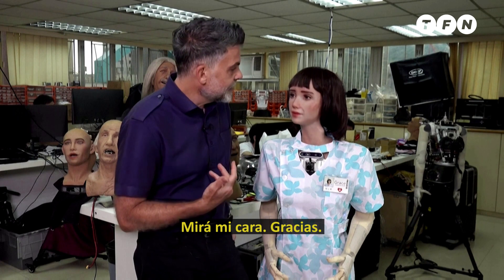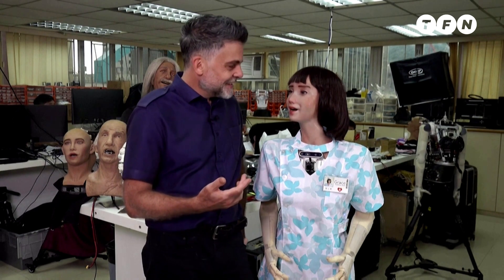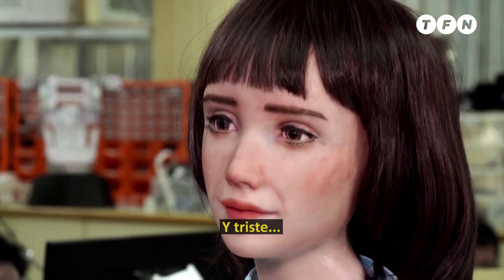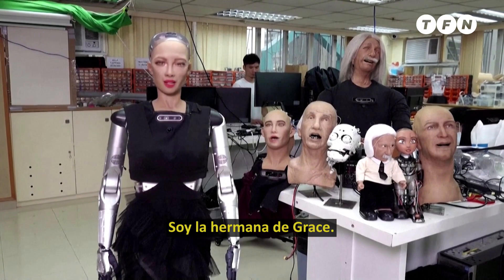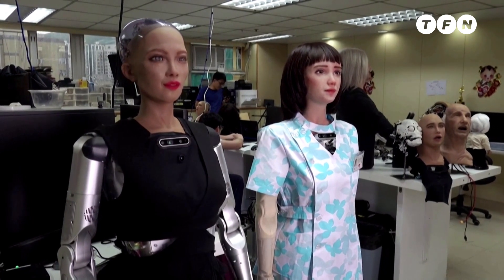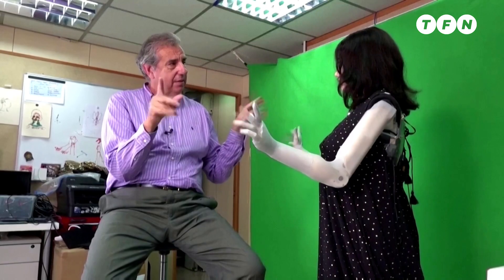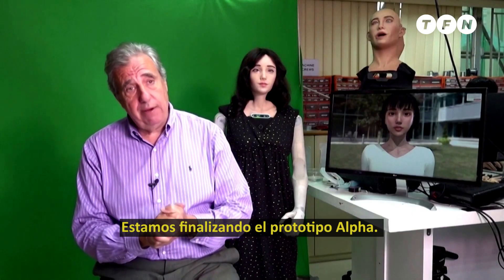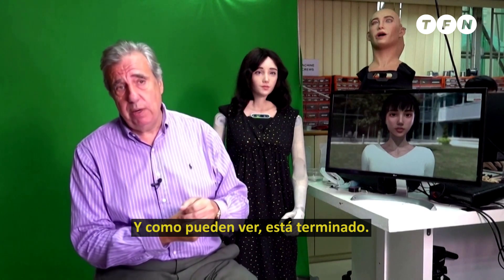LA PRIMERA ROBOT ENFERMERA 🤖TFN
🤖 Científicos de Hong Kong crearon a “Grace”, la primera enfermera robot con forma y gestos humanos.

👩‍⚕️ Este prototipo de humanoide tiene cámaras térmicas para tomar la temperatura, sensores que miden la capacidad respiratoria y cuenta con inteligencia artificial para hacer diagnósticos clínicos.

💉 Fue diseñada especialmente para atender pacientes con covid 19 y además de hablar en varios idiomas, está capacitada para transmitir emociones. Puede ponerse contenta, estar triste o mostrarse sorprendida, gracias a sus 48 músculos faciales.

🩺 Este costoso robot cuesta lo mismo que un auto de lujo y esperan que se pueda producir a gran escapa para mediados del 2022.